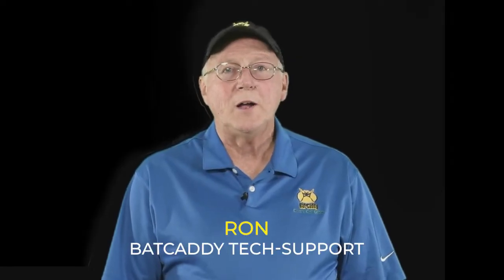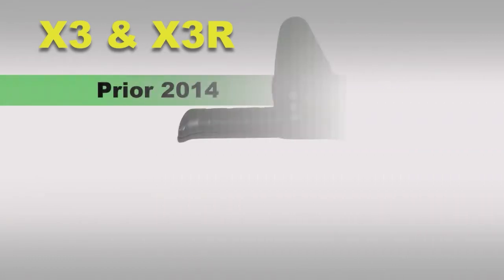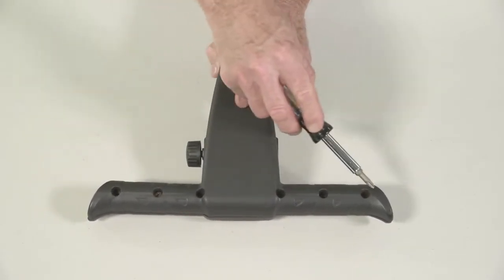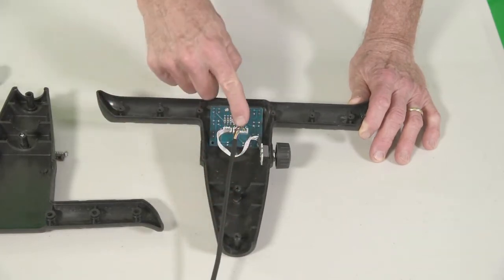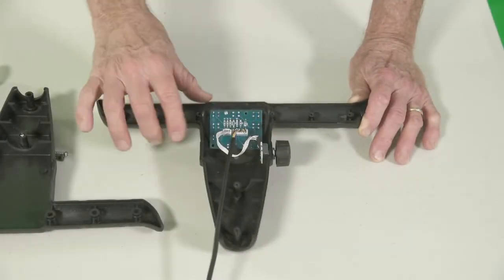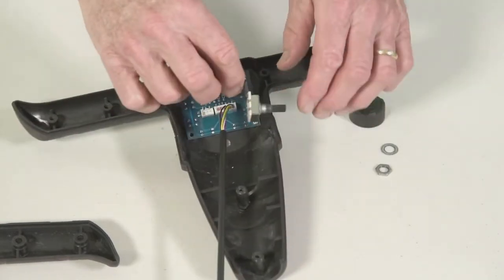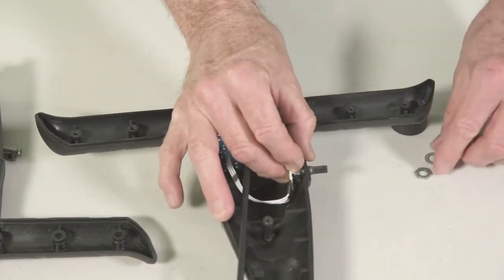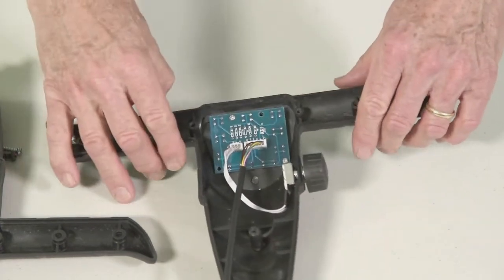BATCADDY Tech Tips - Replacing Your Batcaddy X3 Series Rheostat (2013 & Earlier Models)